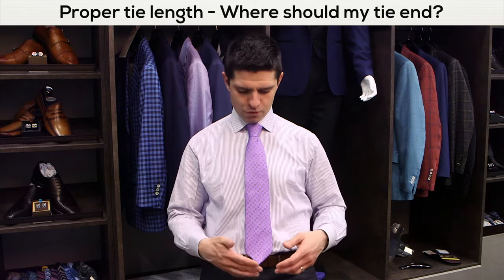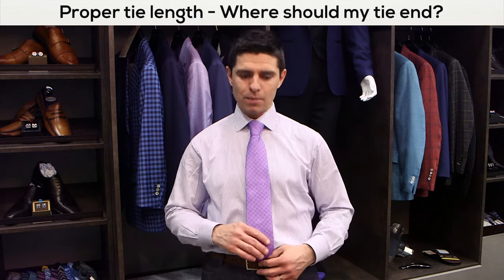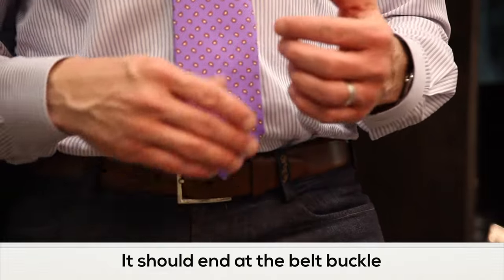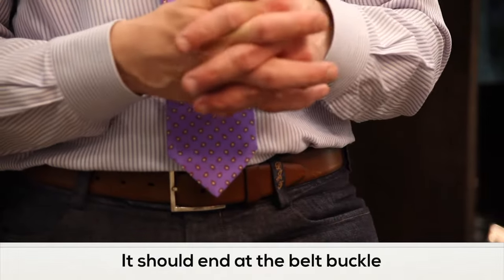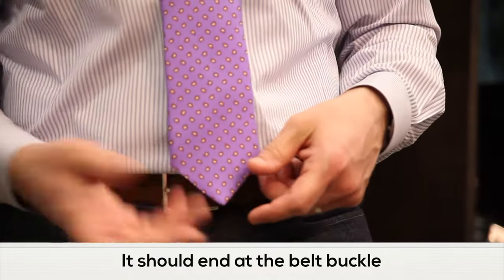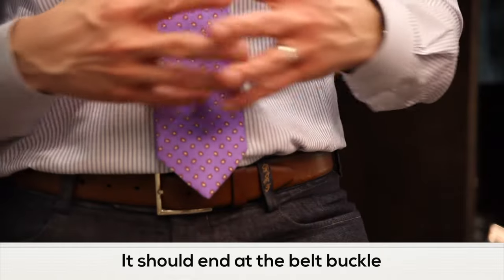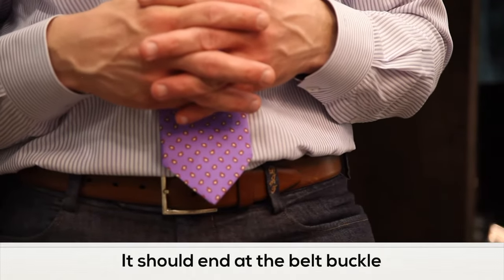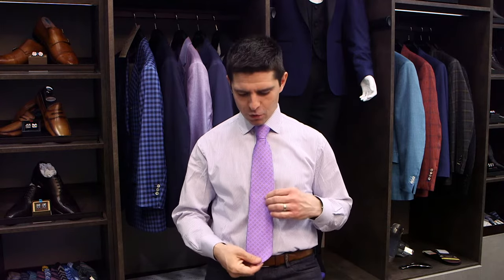Where should my tie end? Proper tie length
David Tinter of Balani Cleveland shows the proper length of a tie.